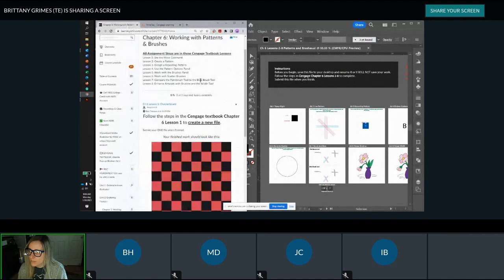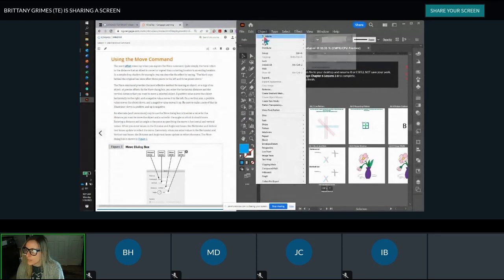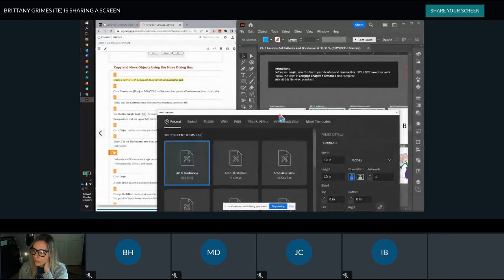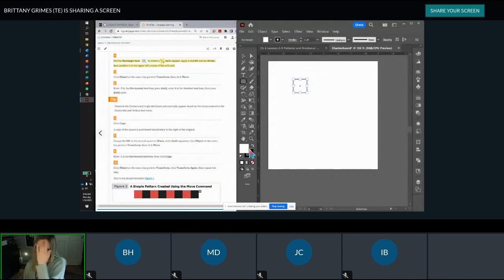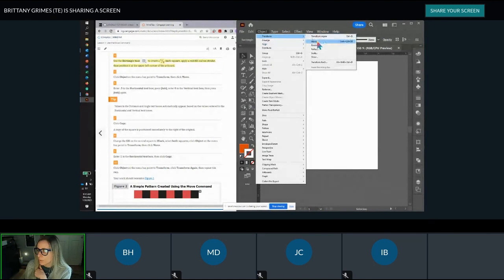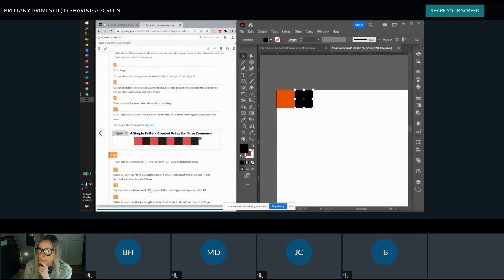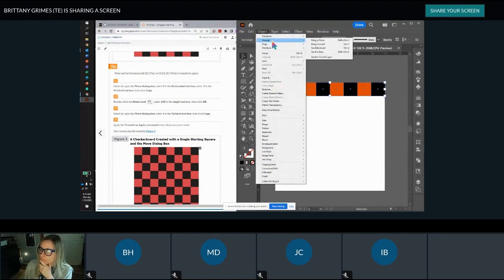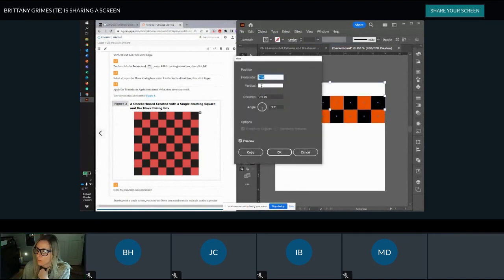Ch 6 Lesson 1 Move Tool